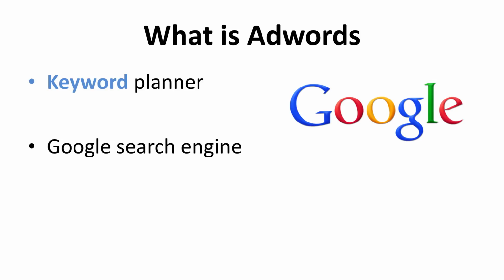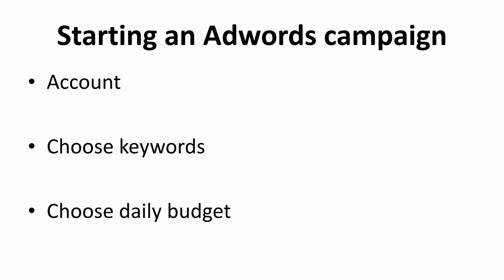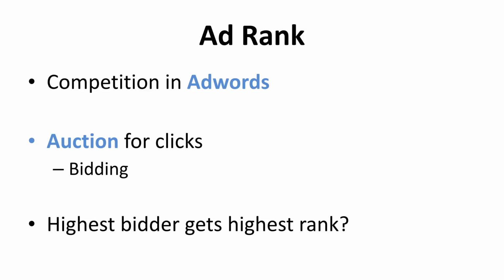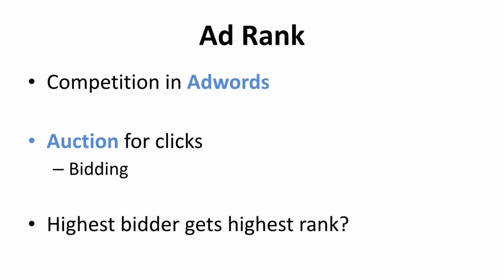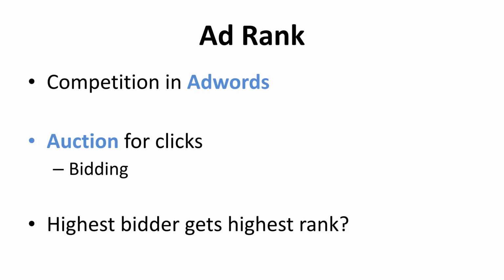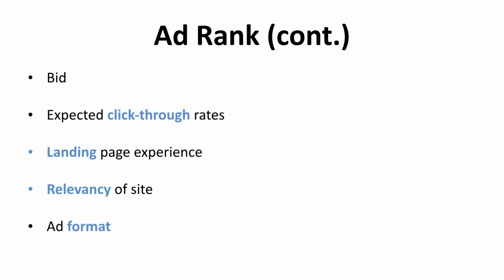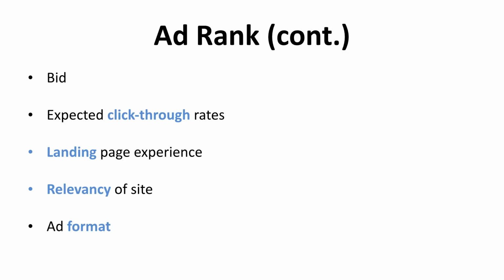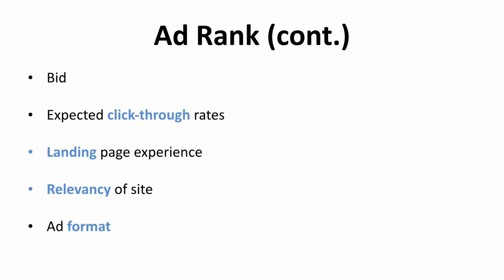8 Ad Words